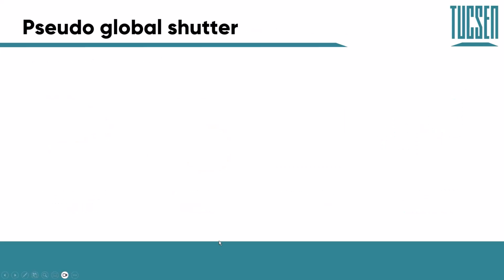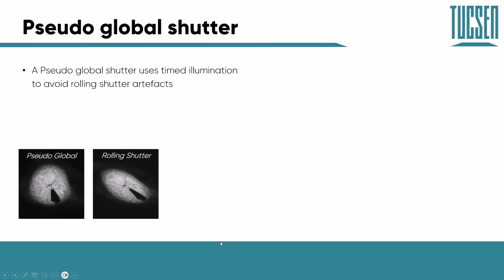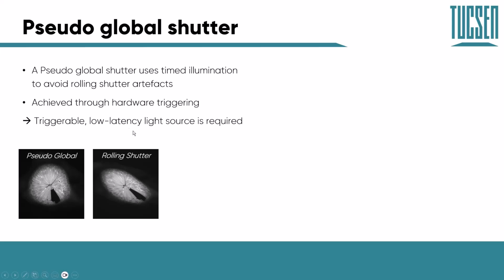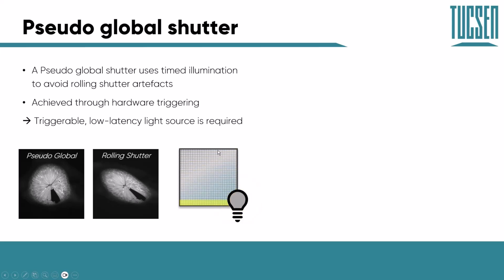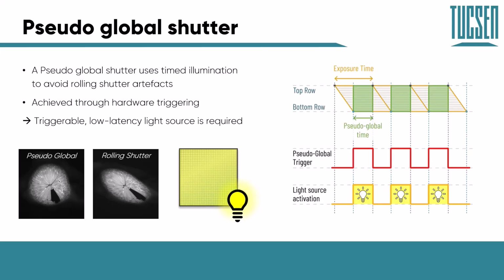What are Pseudo global shutters?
Pseudo global shutter technology offers an alternative to traditional rolling shutter and true global shutter systems, but how does it work? In this video, we break down the mechanics of pseudo global shutter sensors and how they overcome some of the motion distortion issues seen in rolling shutter cameras.
Unlike rolling shutter sensors, which expose pixels line by line, pseudo global shutter mimics simultaneous exposure using advanced readout techniques and storage mechanisms. This reduces artifacts like skew and wobble while maintaining the advantages of rolling shutter designs, such as lower power consumption and cost efficiency.
We’ll explore the benefits and limitations of pseudo global shutter technology, how it compares to rolling shutter and true global shutter, and where it is used in imaging applications like machine vision, robotics, and high-speed photography.
Join us to learn how pseudo global shutter improves imaging performance!